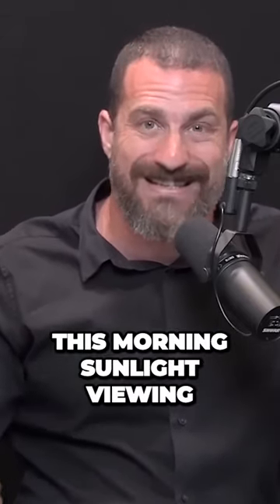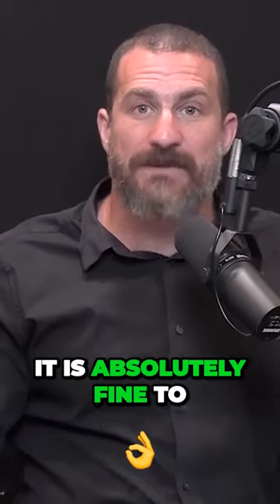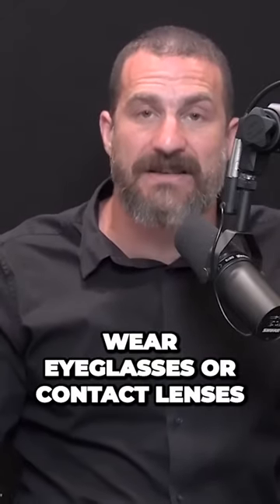Boost Your Morning Sunshine Experience without Sunglasses!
🔍 In this captivating discussion, we'll unravel Andrew Huberman's expert insights on the science behind light exposure and its impact on circadian rhythms, mood regulation, and hormonal balance. Learn practical tips and strategies for optimizing your morning routine to maximize the benefits of natural light, all without the need for sunglasses. Whether you're looking to boost your energy levels or fine-tune your daily habits, this episode offers valuable guidance.

🎯 If you're ready to supercharge your mornings and embark on a journey of well-being, hit the like button, subscribe to our channel, and share this illuminating episode with friends seeking to optimize their health. Let's embrace the science of light and create a community dedicated to thriving through mindful sun exposure! ☀️